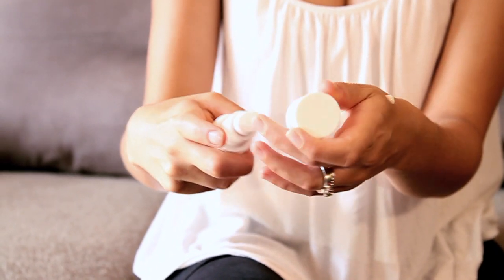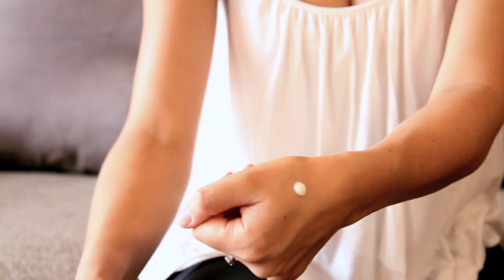POD Liquid Light Tips with Anya